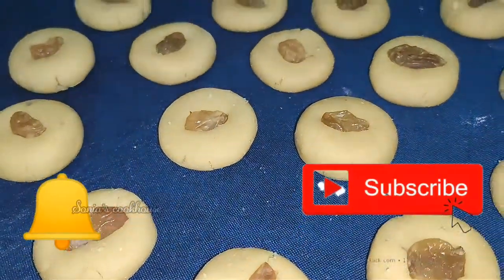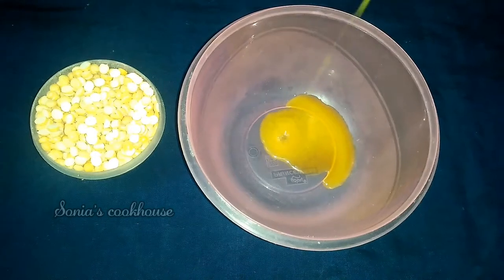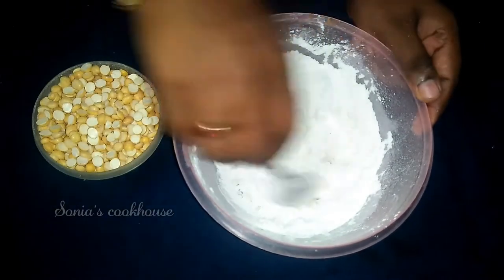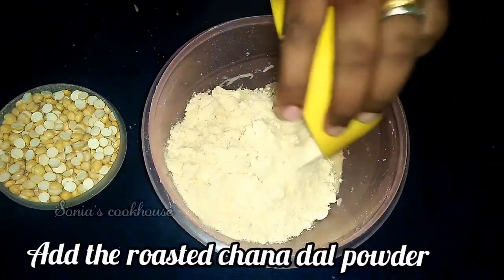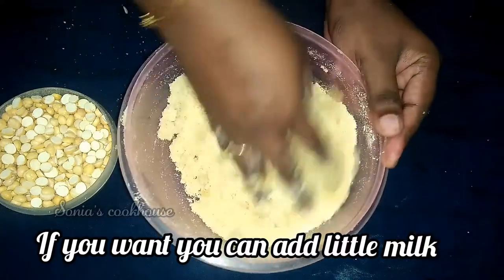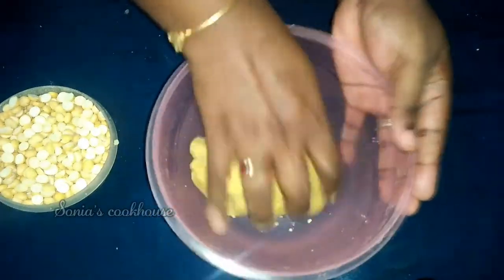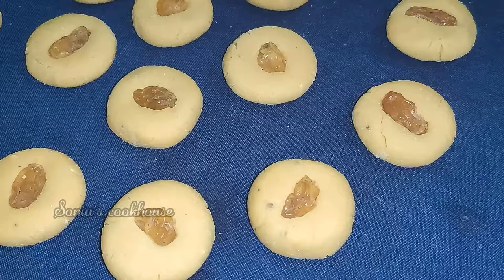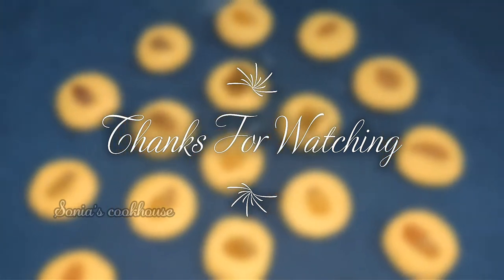Diwali Recipes -Instant Peda|Chana Dal Peda|Only 3 ingredients sweets receipes|No Fire|No Cook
Food/cooking is maybe the only universal thing that really has the power to bring everyone together. No matter what culture, everywhere around the world.
Paneer is an Indian cheese that's made from curdled milk and some sort of fruit or vegetable acid like lemon juice. There are some distinct traits that make Paneer the cheese that it is: It's an unaged cheese.

Try this recipe in your home and let us know your feedback in comment section.